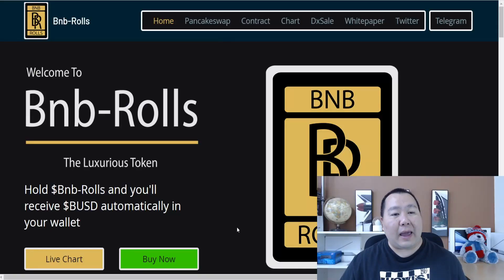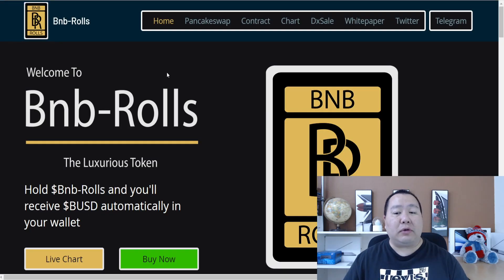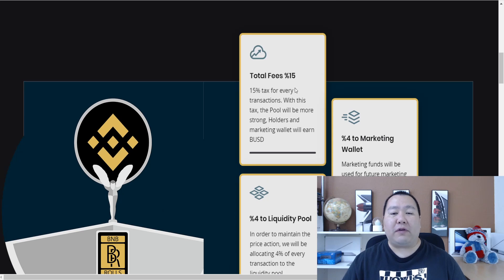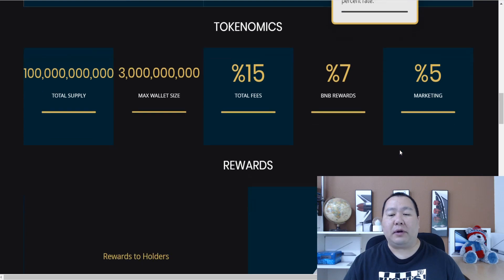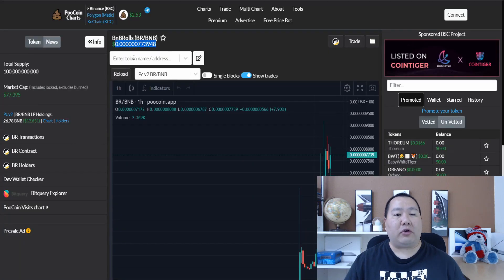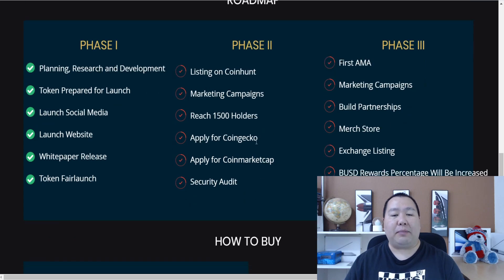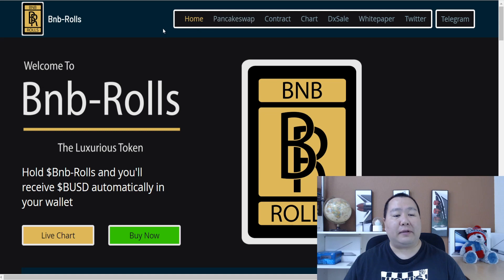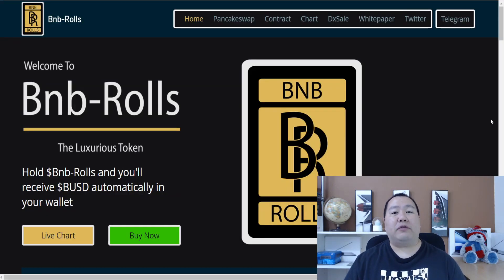BNB Rolls Token Dropping Zeros FairLaunch on PancakeSwap LIVE 🚀 Huge BUSD Rewards Passive Income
Set the slipp